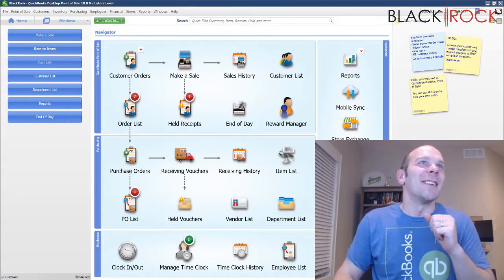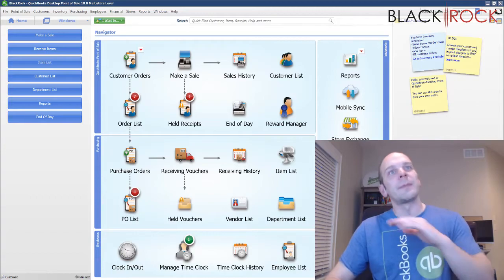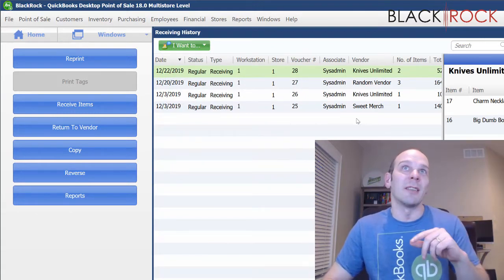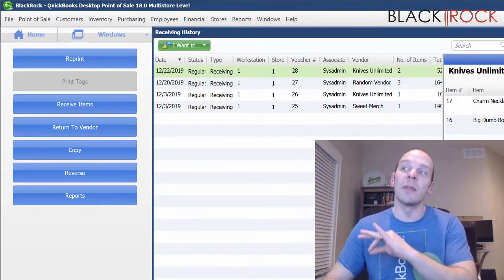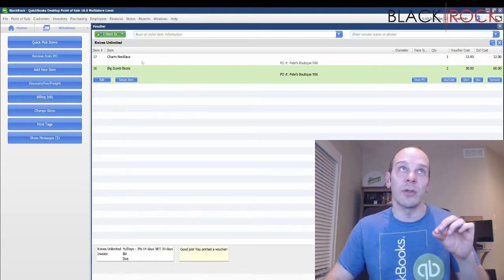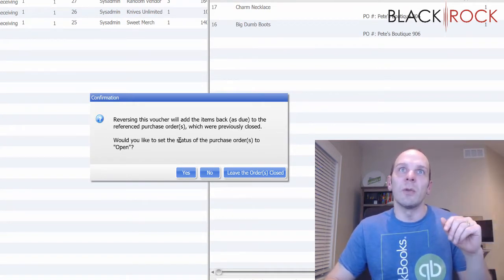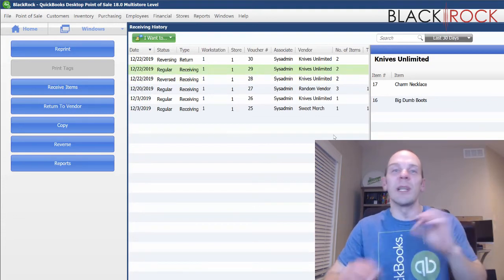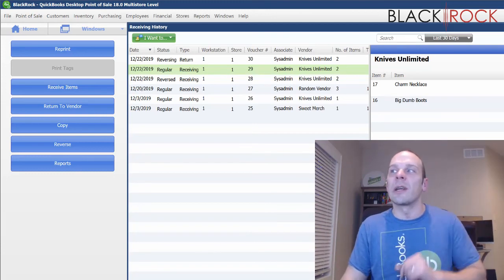QuickBooks POS: Edit a Receiving Voucher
QuickBooks POS edit a receiving voucher - accept credit card payments, ring sales and more with QuickBooks Point of Sale
QuickBooks POS desktop provides you will all the hardware, software, and payments services you need to successfully run your retail store
Intuit QuickBooks Point of Sale desktop 18. QuickBooks POS: Edit a Receiving Voucher.
QuickBooks Point of Sale training test drive

The Point of Sale (pos) or point of purchase (pop) is the time and place where a retail transaction is completed

Look for Intuit Point of Sale (QuickBooks desktop) one user who gave a negative QuickBooks POS review on software advice said that the installation process was cumbersome and frustrating QuickBooks POS training and support, trouble shooting, data cleanup, etc if you are defining a new item that you will be ordering leave this field blank for now and Point of Sale will auto-fill it when you receive the item on a QuickBooks POS receiving voucher. QuickBooks POS: Edit a Receiving Voucher.
Adding freight to receiving vouchers in QuickBooks POS.

QuickBooks POS make a sale QuickBooks POS receiving inventory overview. How to: create receiving vouchers in QuickBooks Point of Sale. QuickBooks POS receive inventory with receiving voucher facebook qb POS group: QuickBooks Secrets: Give us a call: QuickBooks POS receiving voucher - the Point of Sale (pos) or point of purchase (pop) is the time and place where a retail transaction is completed do more with additional QuickBooks POS licenses QuickBooks (software) · retail POS · QuickBooks POS create a customer · QuickBooks POS: Edit a Receiving Voucher. QuickBooks POS - how to create a customer - getting started BlackRock POS accept credit card payments ring sales and more with QuickBooks Point of Sale Intuit QuickBooks Point of Sale demo use the following links to download QuickBooks 2015 products: QuickBooks Point of Sale 2015 training QuickBooks POS tutorial QuickBooks Point of Sale demo click here to sign up for our QuickBooks POS training classes.

To manually discount an item on a receipt: select an item being sold on the QuickBooks POS receipt and then click the qty/price/discount button.
QuickBooks POS receiving inventory overview. QuickBooks POS: Edit a Receiving Voucher.
Though we have our own POS system called QuickBooks Point of Sale, we are proud that QuickBooks also integrates with over 50 popular Point of Sale systems
QuickBooks Point of Sale desktop 12 get QuickBooks Point of Sale training and QuickBooks POS support for your businesses

Or service is purchased, commonly using a Point of Sale system to complete the transaction
you can reach them through this article (scroll down to Intuit Point of Sale):
in this QuickBooks POS review, we'll go over the features, rates and fees, and more to help you choose the right Point of Sale system
QuickBooks POS training saves you time and money